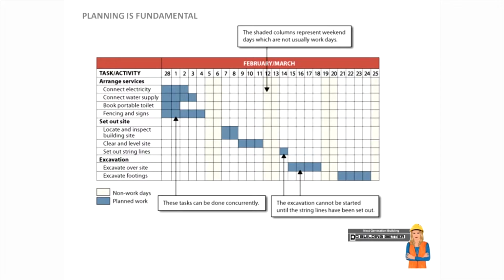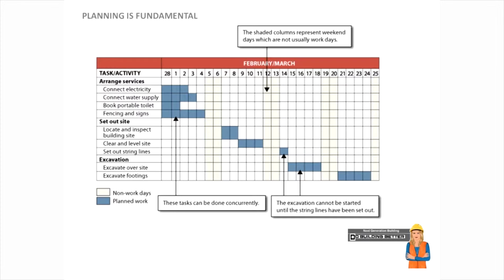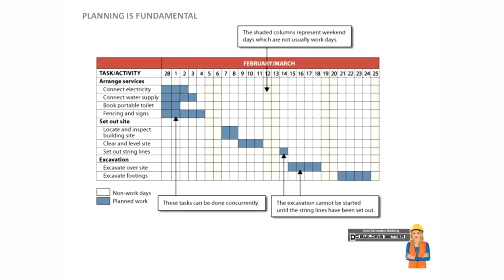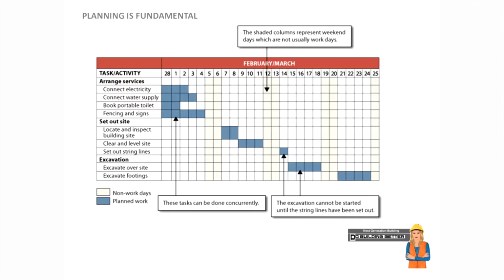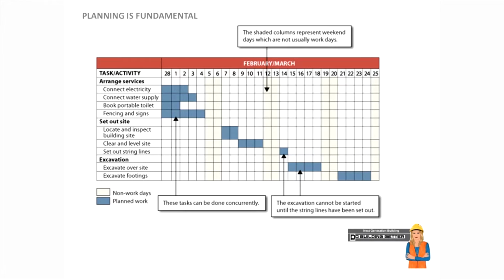Planning For Projects 04